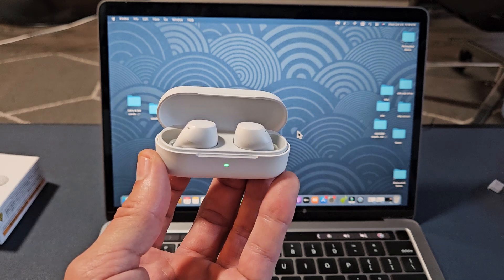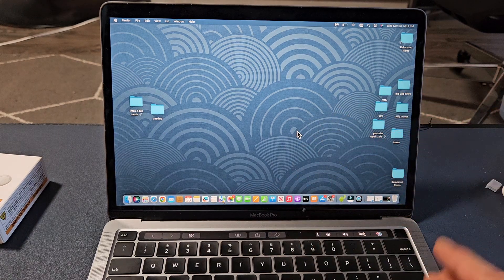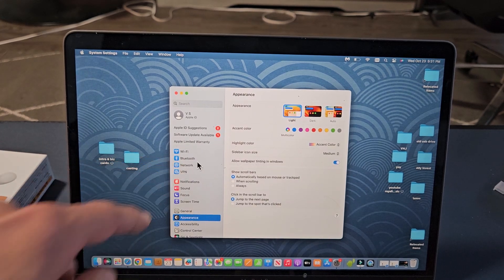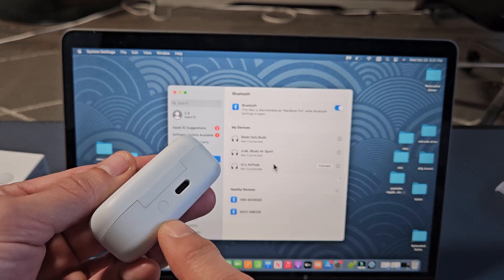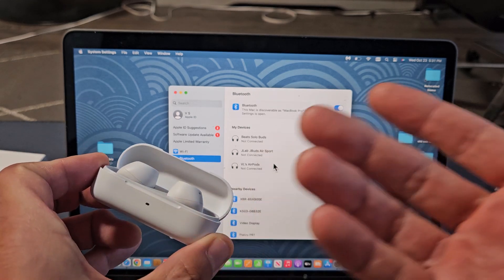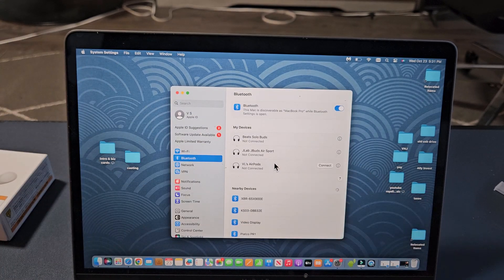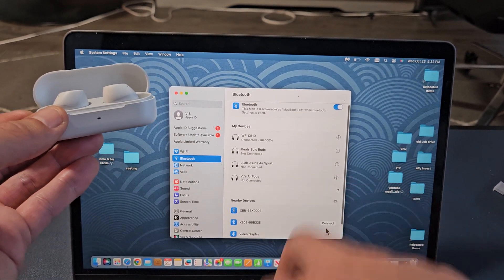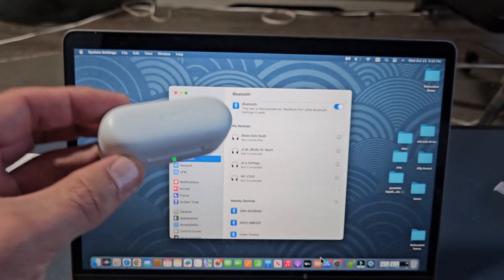Sony WF-C510 Earbuds: How to Pair/Connect to MacBook / iMac via Bluetooth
I show you how to pair and connect a pair of the Sony WF-C510 earbuds/buds to an Apple computer (MacBook / iMac) via wireless Bluetooth connection.

Should you have any issues connecting or pairing then try a factory reset on the Sony WF-C510 earbuds

Sony WF-C510 Truly Wireless in-Ear Bluetooth Earbud Headphones with up to 22-Hour Battery, Multipoint-Connection, Mic and IPX4 Water Resistance